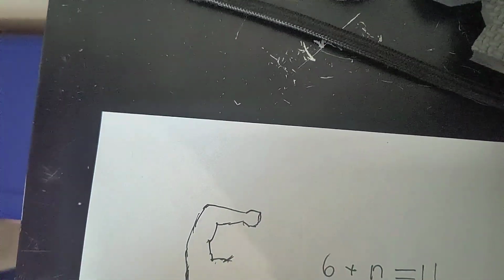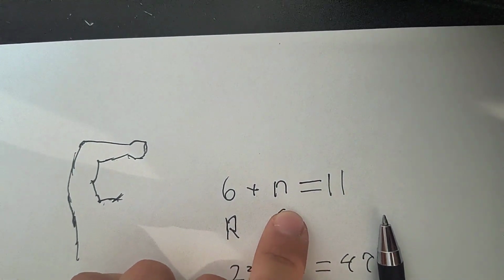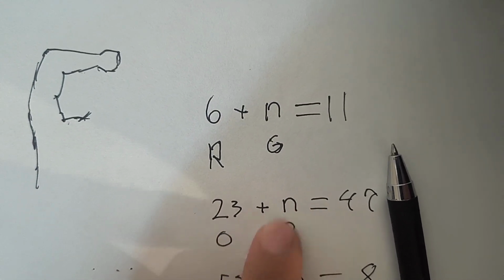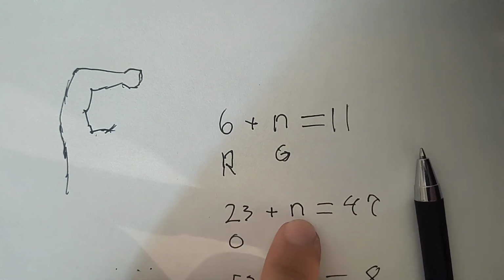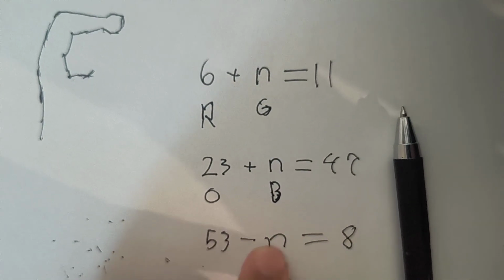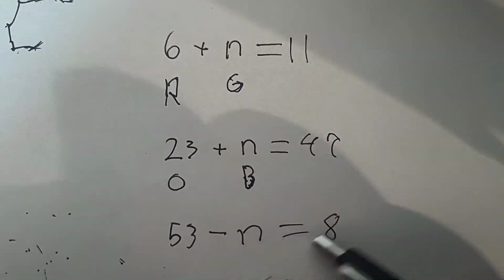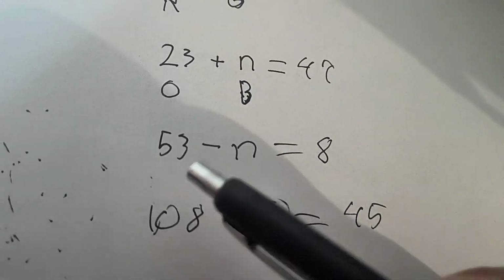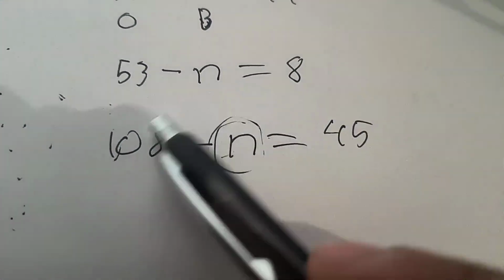Representing one step addition/subtraction problems with unknown numbers. (4th grade math)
learn how to represent one step addition/subtraction word problems with unknown numbers.